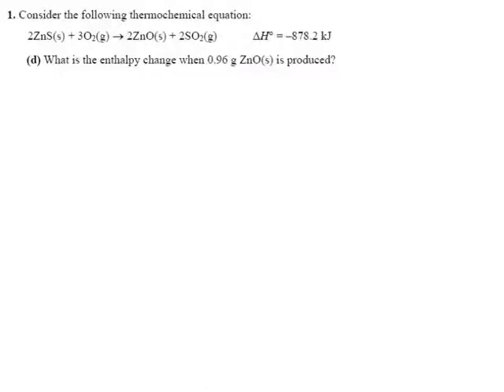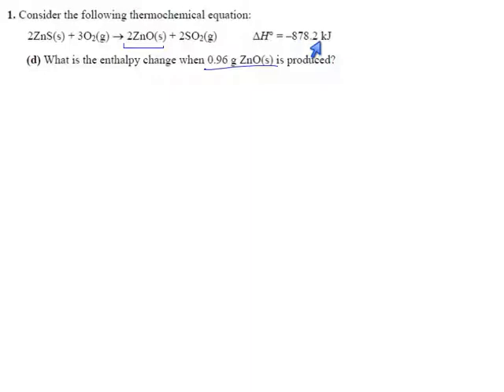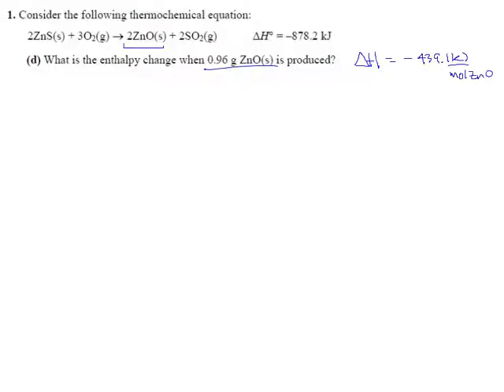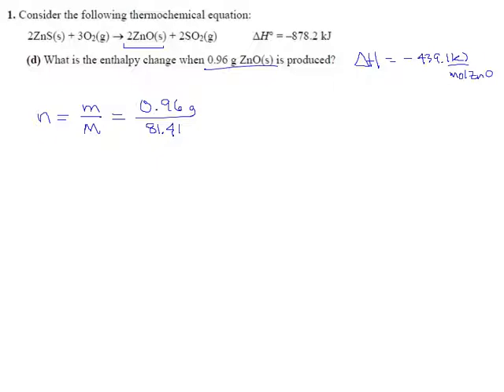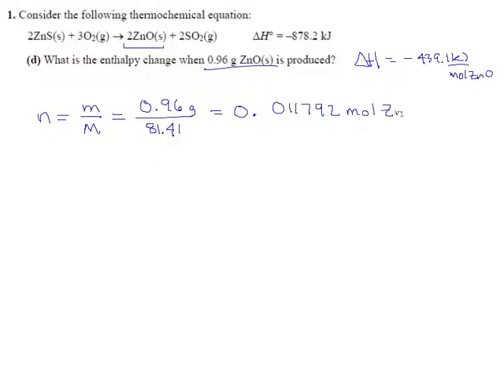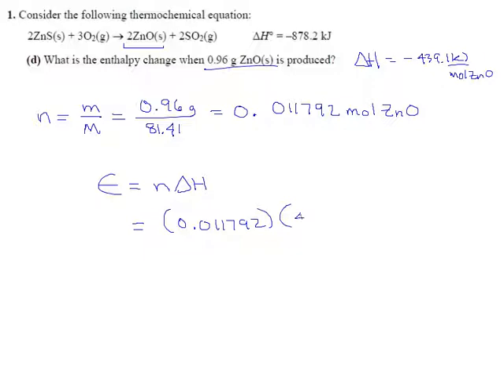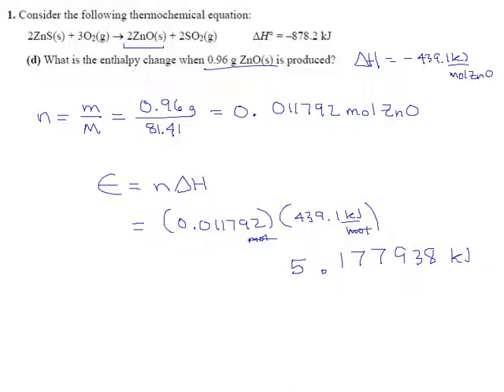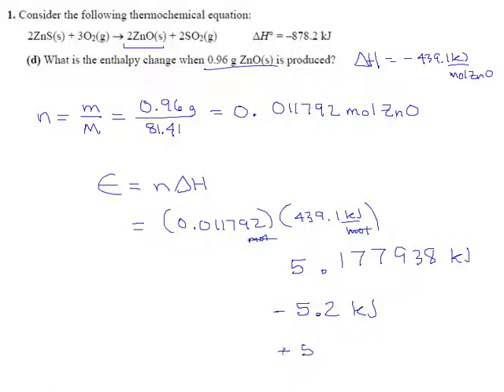Practice 1.5 Page 1 Part (d)